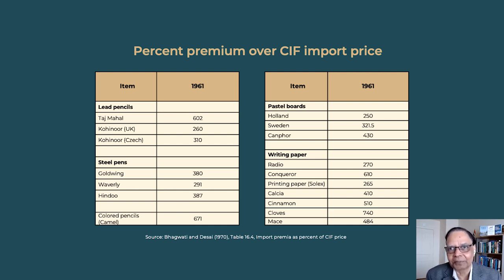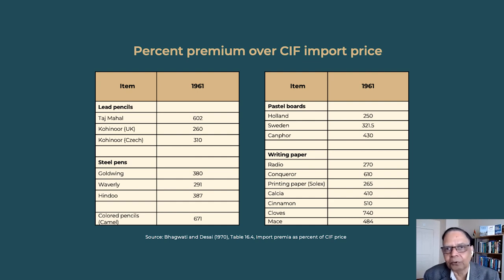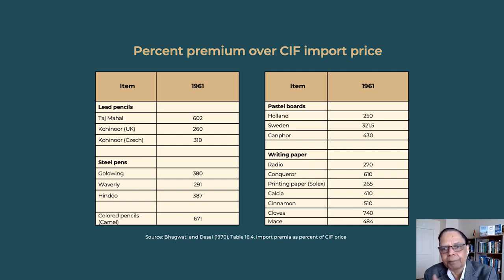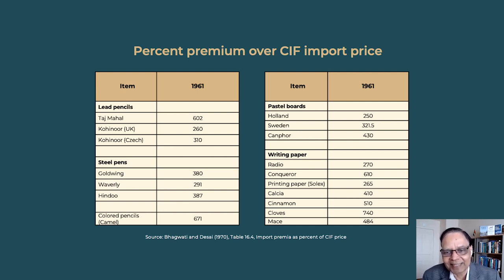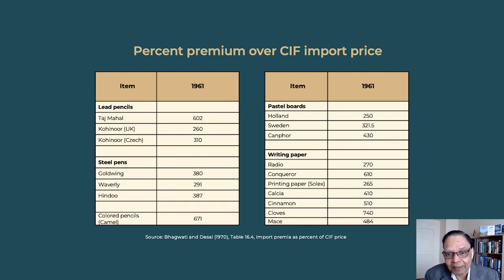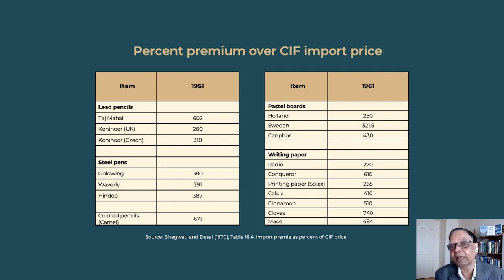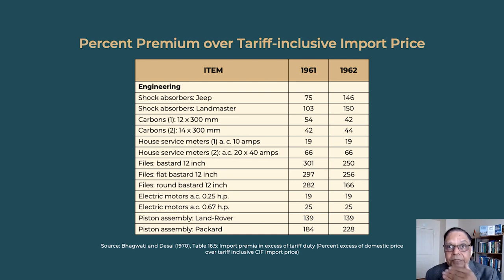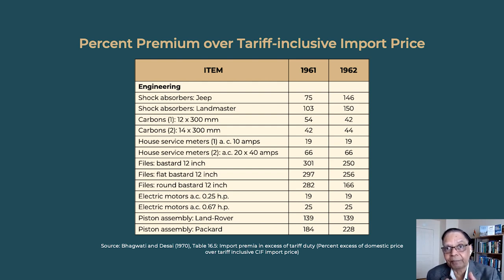Arvind Panagariya and Shruti Rajagopalan Talking Trade: Episode 5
CHAPTERS
00:01:20 Socialism and the Indian Nationalist Movement
00:16:18 Impact on Human Capital Formation
00:23:09 Trade Policy in the 1940s in British India
00:31:35 Beginnings of the Kafkaesque Controls System

To learn more about The 1991 Project, which commemorates 30 years of India's market reforms,

To learn more about the Deepak and Neera Raj Center on Indian Economic Policies and its work,